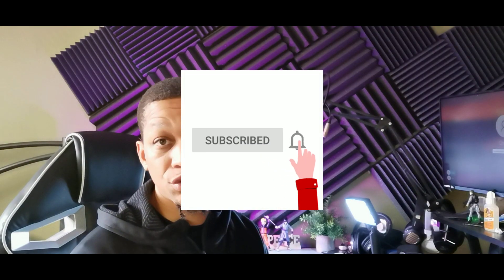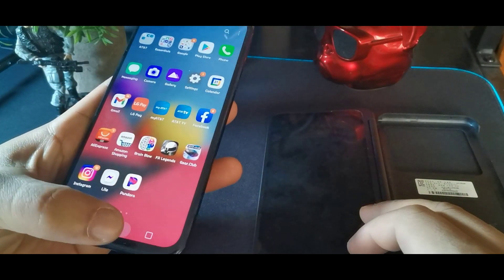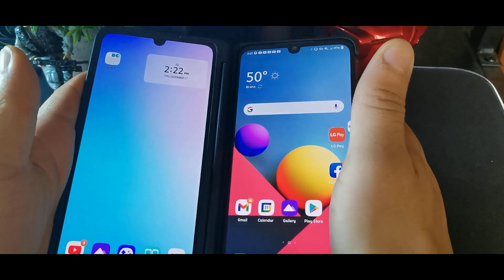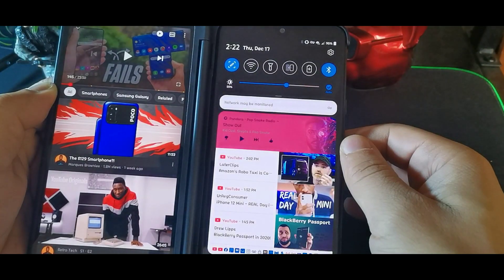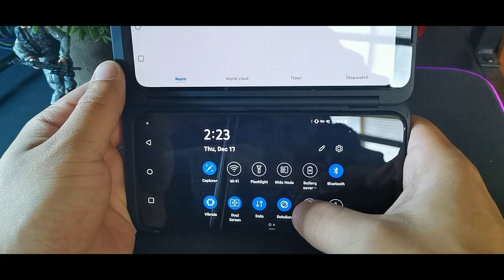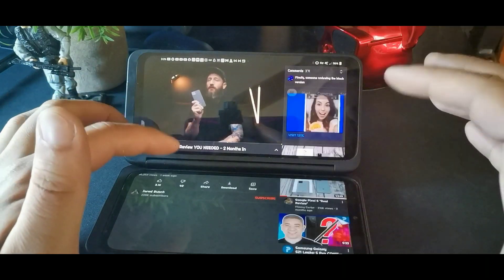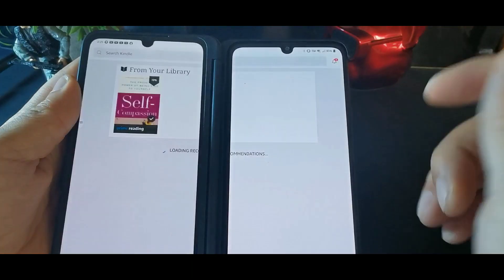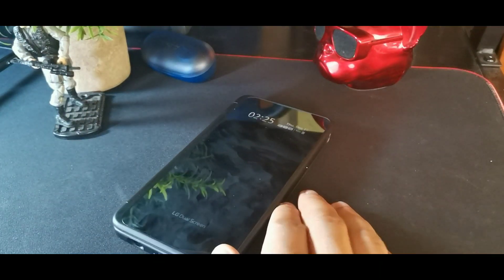How to force wide Screen mode using any app | with LG G8X ThinQ (Fix)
How to force wide Screen mode with any app | with LG G8X ThinQ (Fix)

LG G8X ThinQ Original
LG g8x dual-screen phone
 Unlocked LTE Android Phone Snapdragon 855 Octa Core 6.4" 6GB&128GB 32MP&12MP
Ultimate multi-tasking with the LG Dual Screen
32 MP Front Camera
136˚ Ultra-Wide and 78˚ Standard Rear Cameras
Balanced Stereo Sound
Longer-Lasting 4,000 mAh Battery
Free second-year limited coverage on top of the manufacturer’s first-year limited
LG G8X thin q

where to buy
Best-in-Class Experience
The LG G8X ThinQ gives you all you want from a phone. Unlock with a touch of the screen. Enjoy your favorite entertainment with a 6.4" OLED display and stereo sound. Do it all for longer with a 4,000 mAh battery*—all before you add a second screen.

* Compared to LG G8 ThinQ. Actual battery time may vary depending on network connectivity and application use.

Perfect Shot every time
Truly capture it all with our widest camera lens out there, at 136˚. Beyond epic vistas and group shots, you can also up your selfie game with a 32 MP front camera for superb pixel-level detail and 4x zoom power.

136˚ Ultra Wide-Angle Camera

Standard-Angle Camera